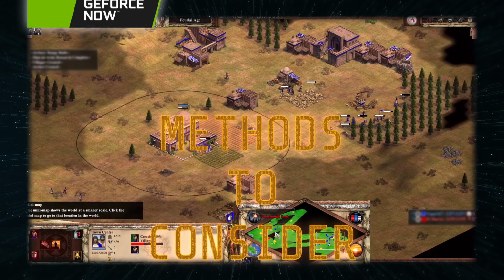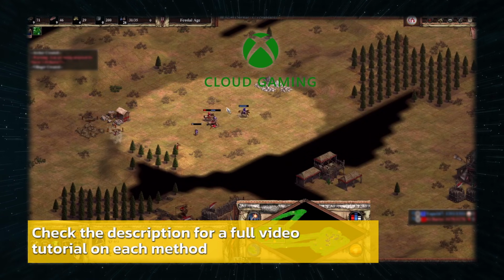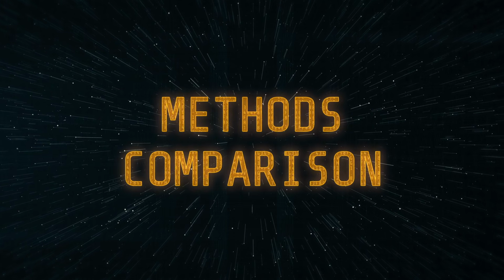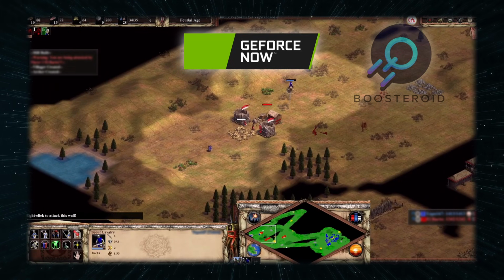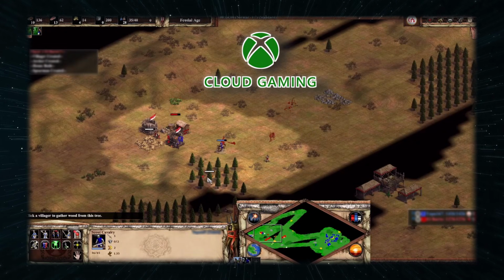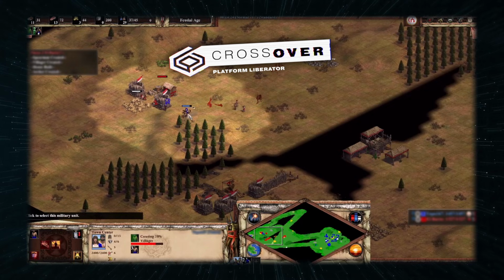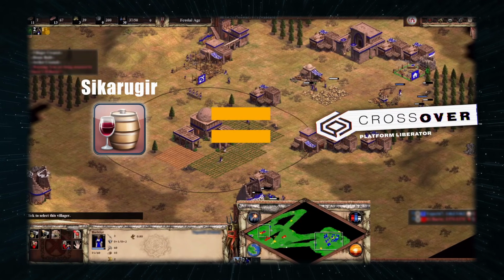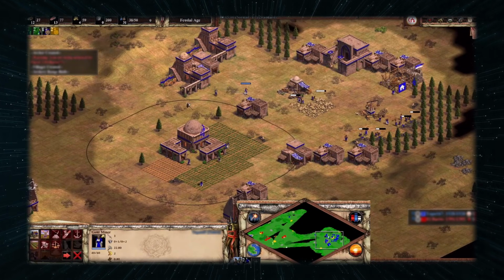How to Play Age of Empires 2 on Mac (AOE 2 DE)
How to play Age of Empires II: Definitive Edition on Mac (MacBook/iMac - Apple Silicon M1/M2/M3/M4 + Intel) in 2026 ✅
We tested 5 working methods on an M3 Max, with best settings + performance notes so you can pick the right option for your Mac.

What’s covered in this video:
Cloud gaming on Mac (Boosteroid, GeForce NOW, Xbox Cloud Gaming)
Local options for Mac (CrossOver, Sikarugir)
Optimized settings for AOE2 (Enhanced Graphics pack + Default Zoom)
Performance notes + common pitfalls (microstutter, latency, input feel)

Game-specific optimized settings (AOE2):
Enhanced Graphics (Texture Pack): turn OFF if you get stutters in big late-game battles (AOE2 DE is more CPU-heavy than GPU-heavy)
Default Zoom: personal preference, but lowering it can help smooth out performance too

CHAPTERS / TIMESTAMPS
00:00 - What Are the Working Methods?
00:15 - Getting the Game
00:23 - Our Recommended Methods
00:53 - Optimized Settings for Best Performance
01:16 - Other Methods to Consider
01:46 - Methods Comparison